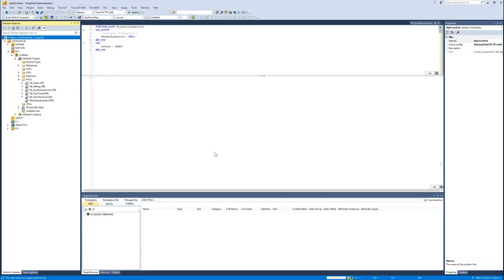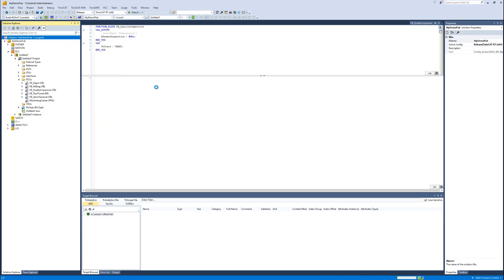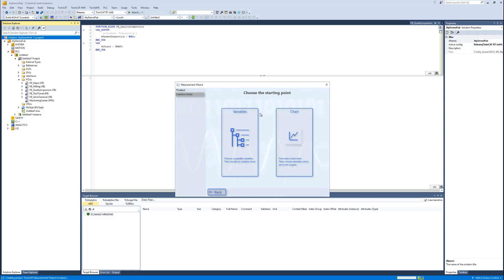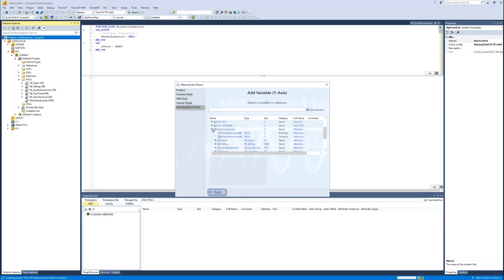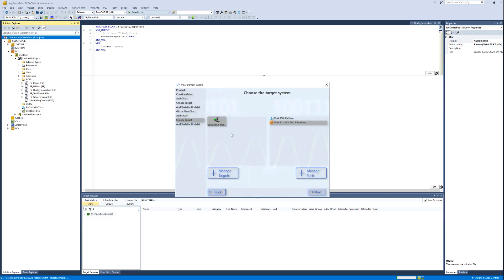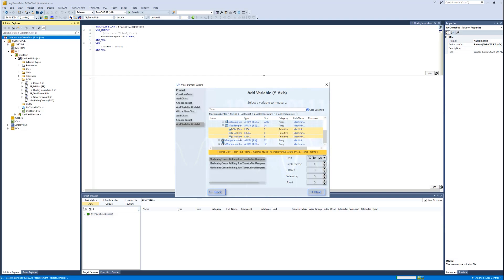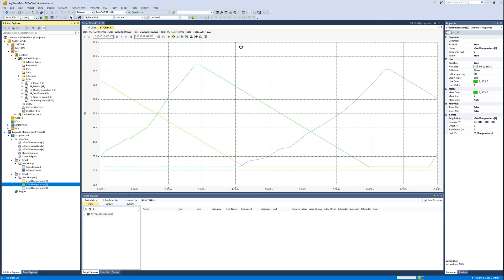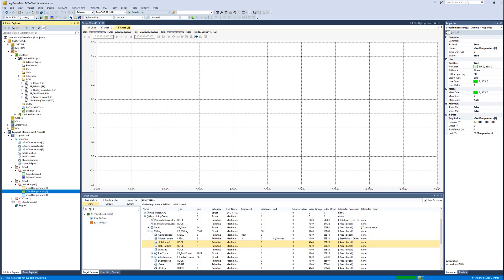Tutorial: My first record with TwinCAT Scope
Learn how to make a first recording with TwinCAT Scope.